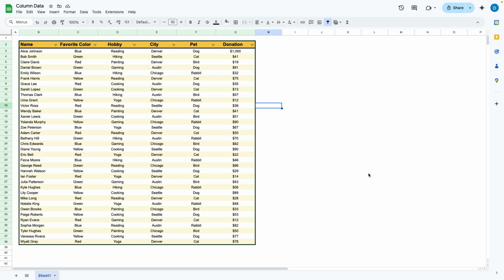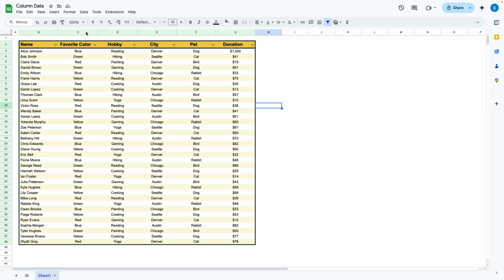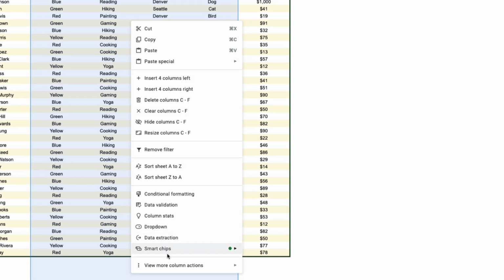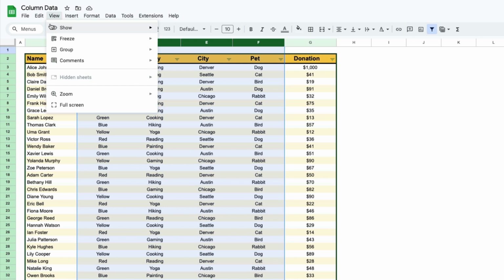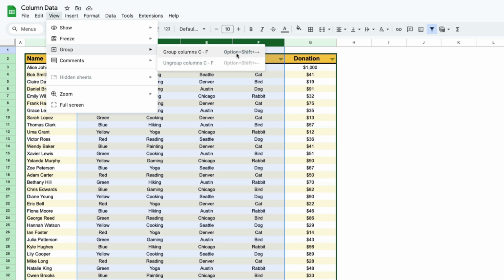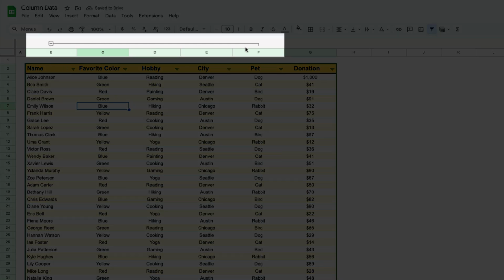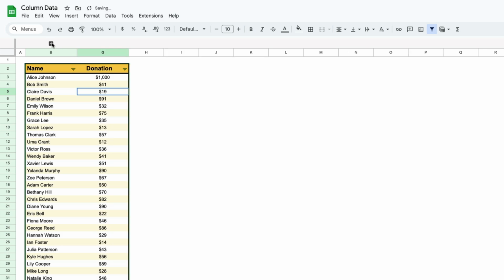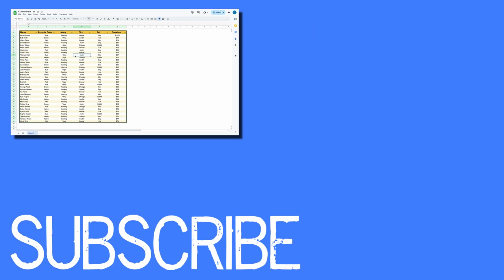Organize Your Google Sheets with Column Grouping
Want to make your Google Sheets more organized and easier to navigate? In this video, I’ll show you how to *group columns in Google Sheets, * so you can quickly expand or collapse sections of data with just a click. This is perfect for keeping large spreadsheets tidy, improving readability, and making reports more efficient. Whether you’re working with financial statements, project trackers, or any big dataset, column grouping will help you streamline your workflow.

📌 What you’ll learn in this video:
✔️ How to group columns in Google Sheets
✔️ How to expand and collapse grouped columns
✔️ Why column grouping is useful for organization and navigation
✔️ Tips to manage large spreadsheets effectively

🚀 Watch now and take control of your Google Sheets!